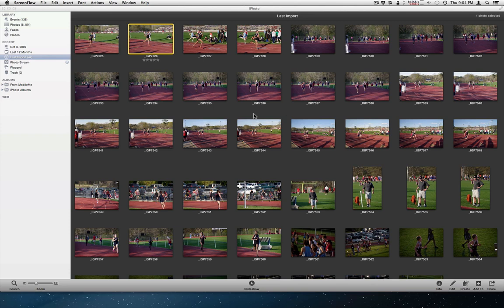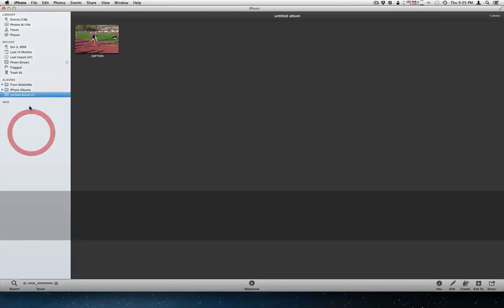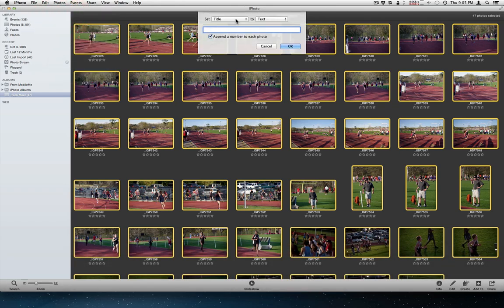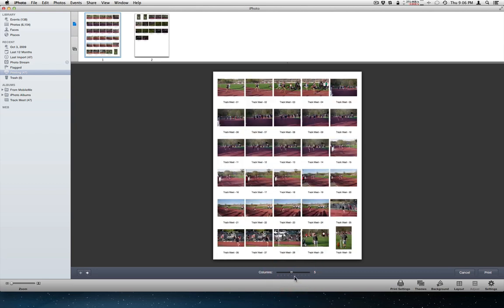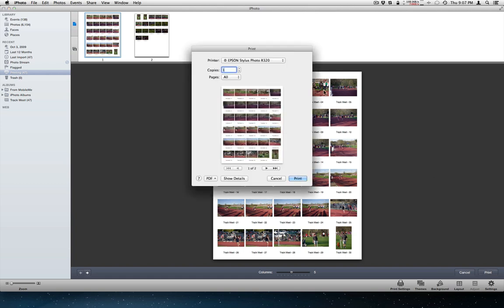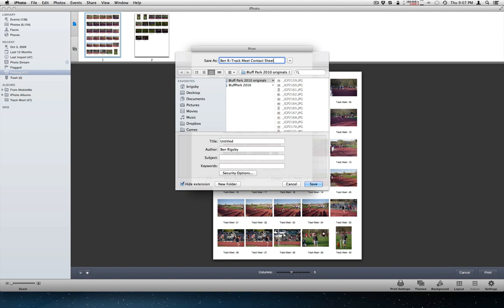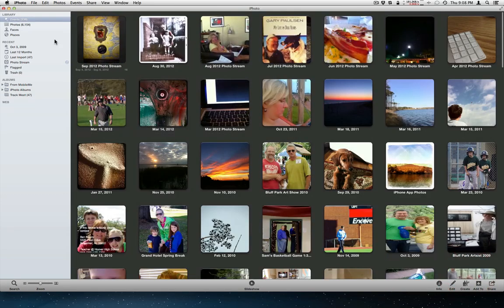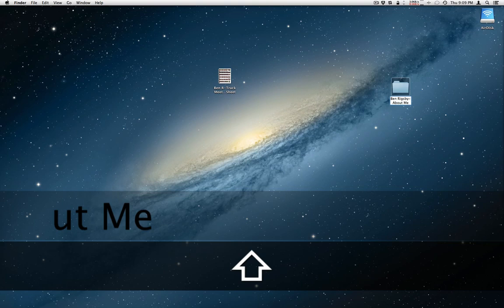Making a Contact Sheet with iPhoto 11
This screencast will show you how to make a contact sheet using iPhoto 11. Intended for my Digital Photo Class.